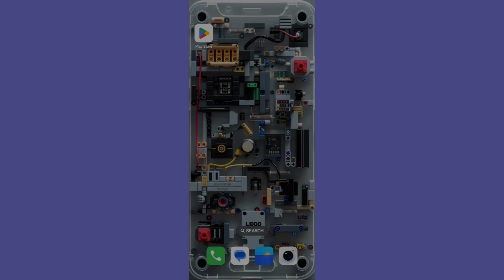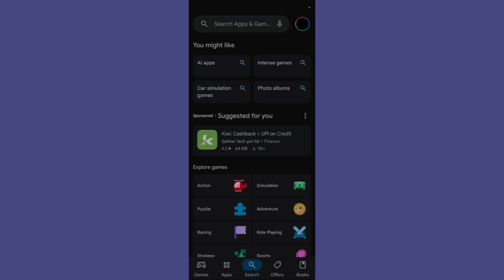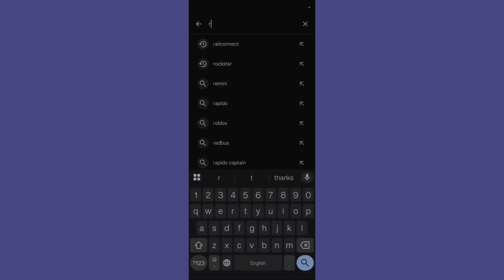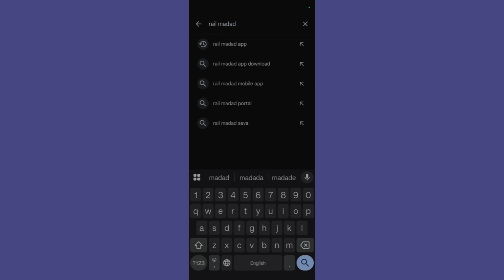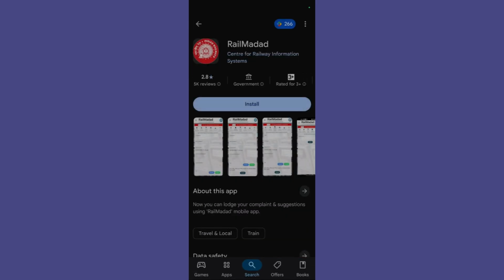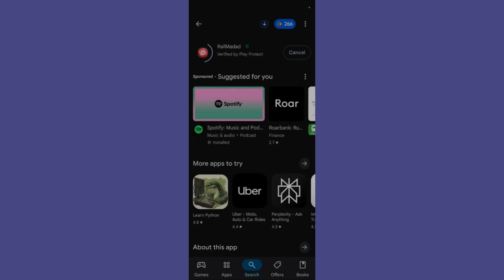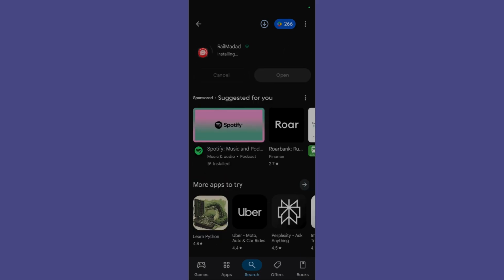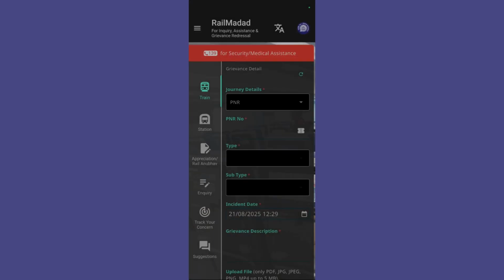How to Download the Official Rail Madad App! File Complaints & Get Railway Help in 2025.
Welcome to our new series on the Rail Madad App! Need to file a complaint, submit a suggestion, or request on-board assistance during your train journey? In this first and most important video, we show you how to safely download and install the official Indian Railways grievance redressal app, "Rail Madad," on your Android smartphone.

Before we begin, it's important to know what this app is for. The Rail Madad app is for complaints and assistance, the IRCTC Rail Connect app is for reserved tickets, and the UTS app is for unreserved tickets. This guide is your starting point for getting help when you need it most.

We start by opening the official app store on your Android device.

Step 2: Search for the Correct App

A clear, screen-recorded demonstration of how to search for "Rail Madad."

Step 3: How to Identify the OFFICIAL App (Very Important!)

To ensure your complaints are officially registered and your data is safe, it's crucial to download the genuine app. We'll show you how to identify it by looking for the exact name, "RailMadad," and confirming that the developer is listed as the "Centre for Railway Information Systems (CRIS)." This step helps you avoid fake and unofficial applications.

We'll guide you through the simple process of tapping the "Install" button and waiting for the app to download and appear on your phone's home screen.

This is the first step to accessing a powerful tool that connects you directly with the railway authorities. In our next video, we will cover the registration and login process.

3. Super SEO-Friendly Hashtags